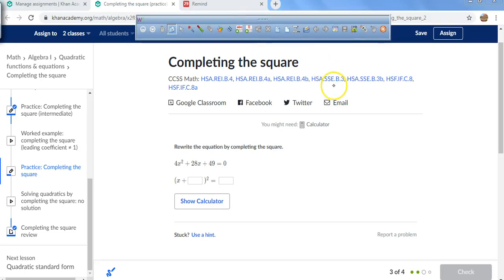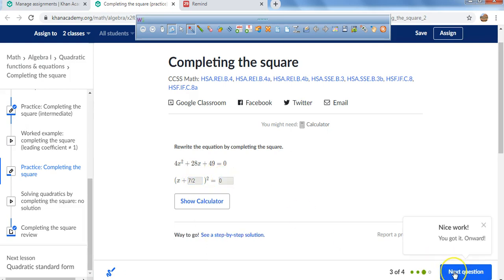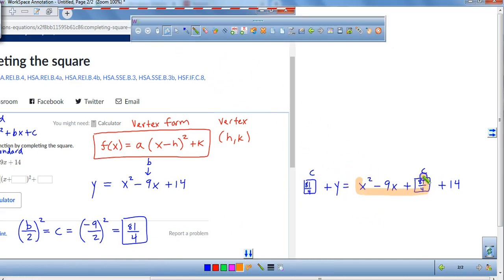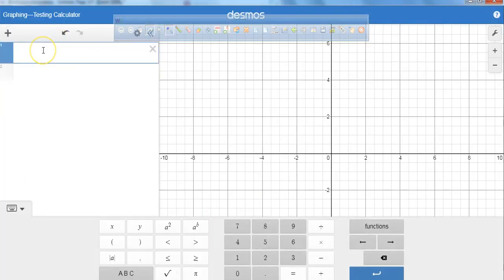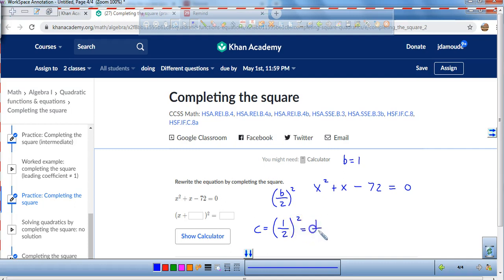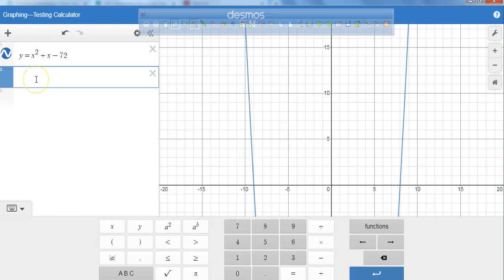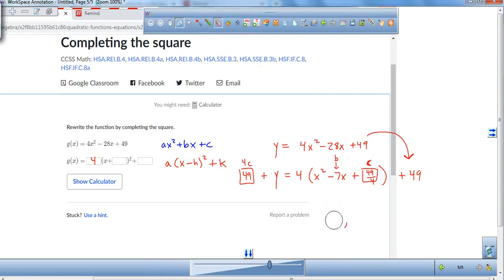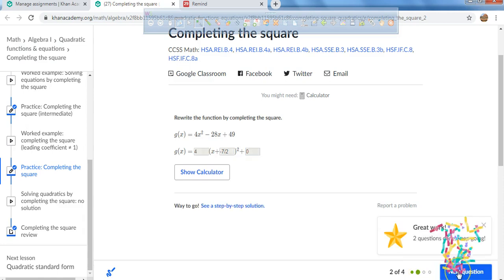Algebra 1B 2020 Quadratics Completing the Square KA